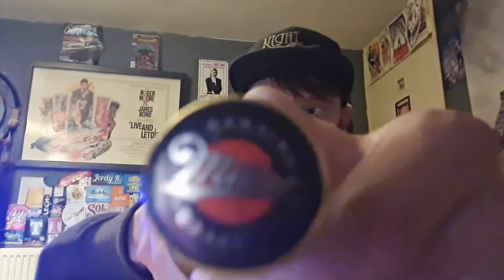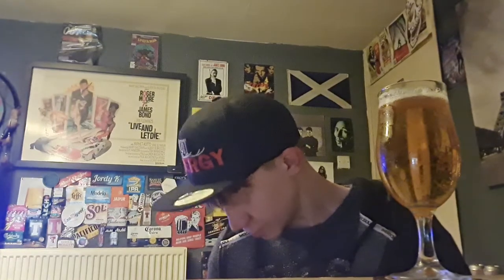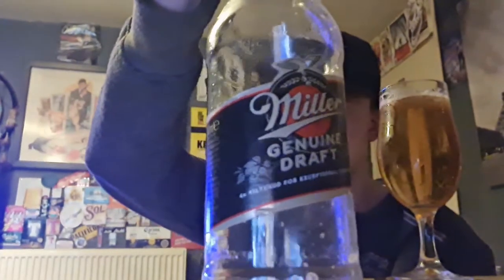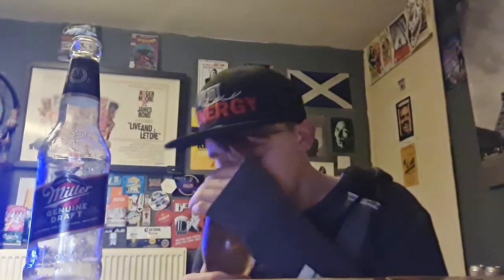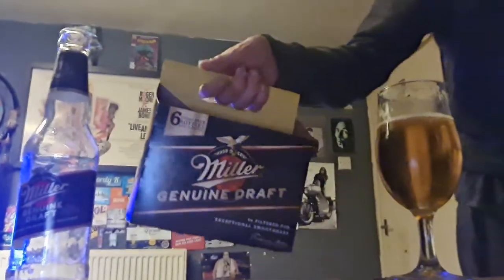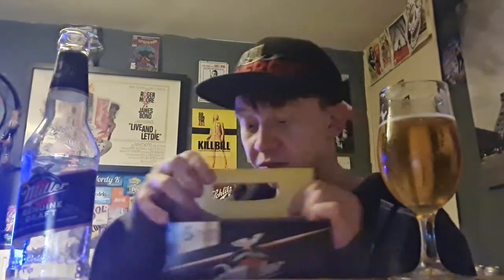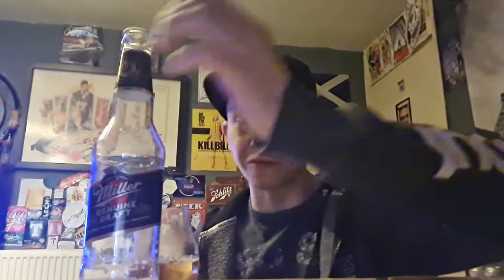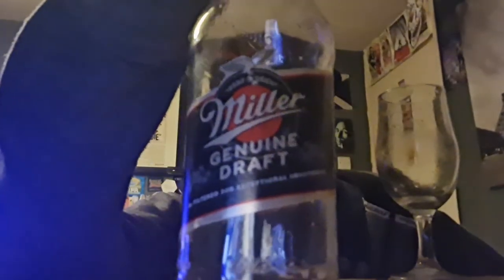Miller Genuine Draft - Molson Coors - Jordys Beer Reviews